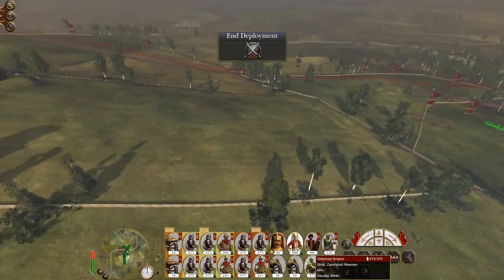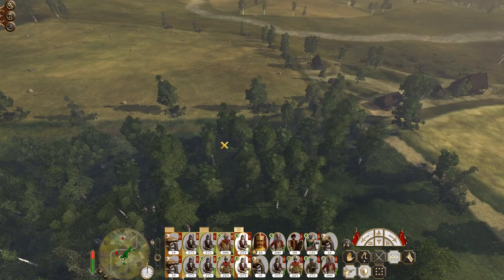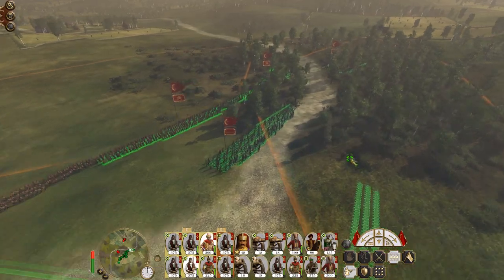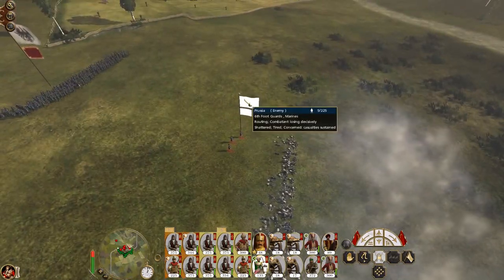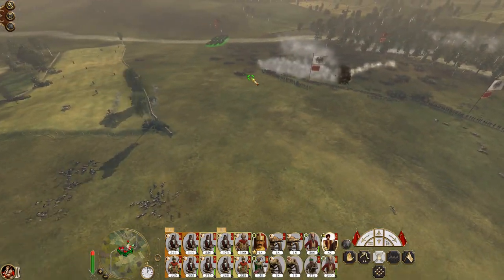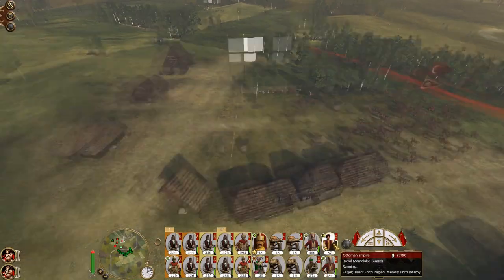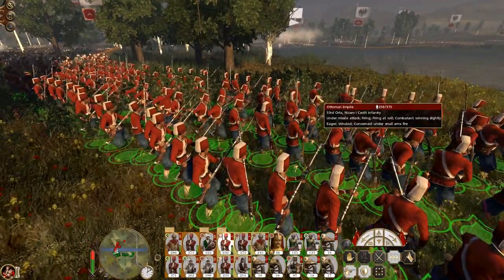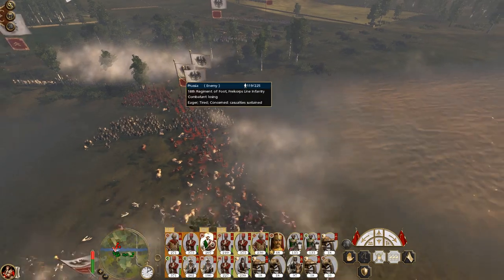Let's Play Empire Total War: DM - Ottoman Empire #47 - Delicious River Battle!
Hey guys, welcome to the next episode of my Empire Total War Lets Play as the Ottoman Empire - in this episode we fight a delicious river battle in Hungary while my eastward forces begin to push westward!